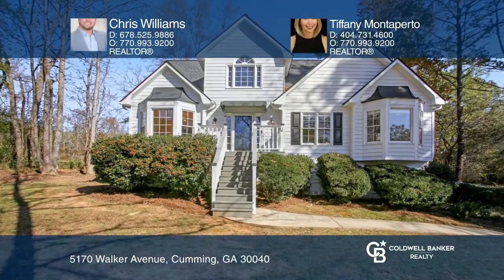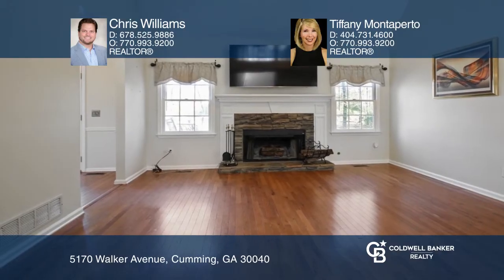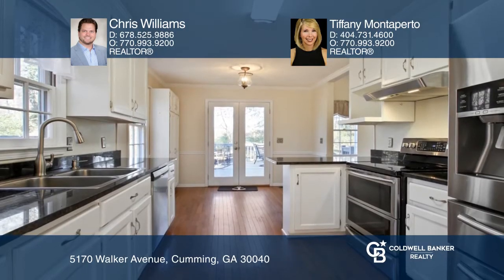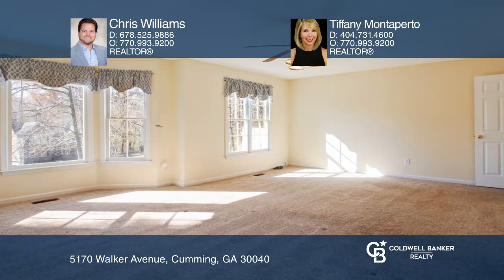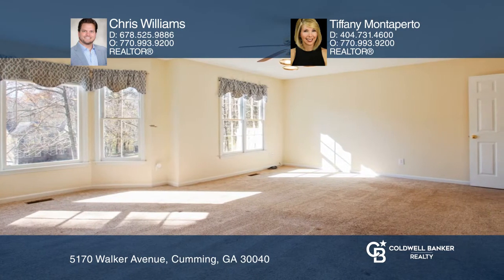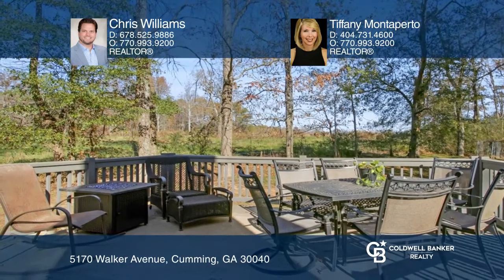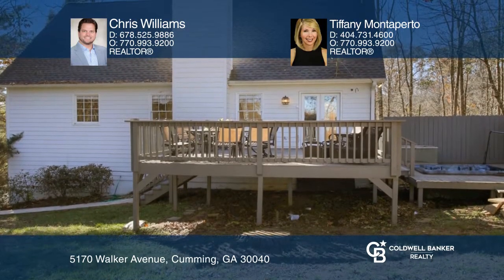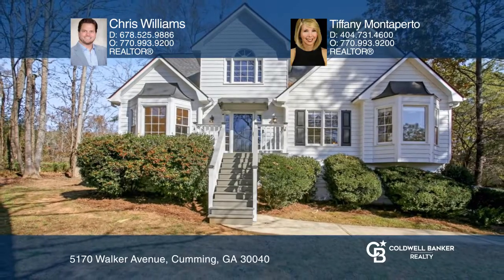5170 Walker Avenue Cumming, GA | ColdwellBankerHomes.com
5170 Walker Avenue, Cumming, GA

This beautiful home is within stroll distance of West Forsyth High School.  Sitting on a large wooded lot, this home provides a great layout, featuring a kitchen with granite countertops and stainless steel appliances, an oversized master on the main floor, and two spacious bedrooms upstairs with a